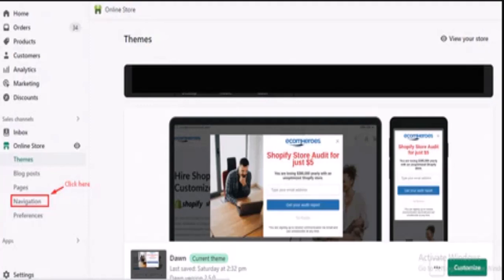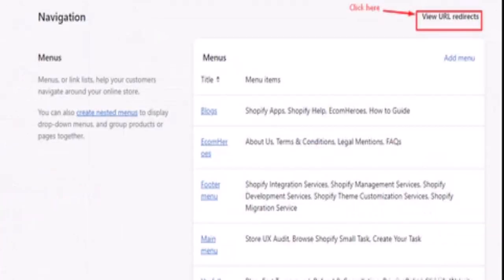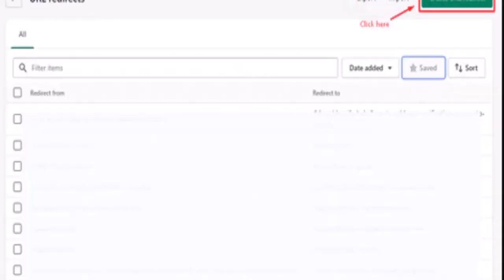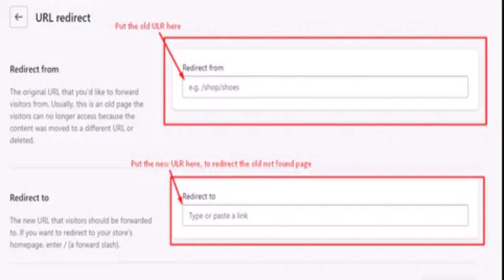How To Fix 404 Page Not Found Error In Shopify (Quick & Easy) !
The '404 Page Not Found' error in Shopify is a common issue encountered by online store owners and visitors. This error indicates that the server cannot locate the requested resource, usually due to a broken or outdated link. Additionally, there’s the 'Soft 404' error, which occurs when a webpage returns a status code of 200 (OK) but fails to contain the content the user expected, behaving as though it doesn’t exist. Both errors can disrupt user experience and impact SEO rankings, making it essential to address them promptly. This video provides a step-by-step guide to fixing these issues effectively.

To resolve a 404 error, you can implement URL redirects in your Shopify admin panel. Redirects help point broken links to a new or correct URL, ensuring users can still find the desired content. To do this, log in to your Shopify admin, navigate to 'Online Store,' and then click 'Navigation.' From there, access the 'View URL Redirects' option in the top right-hand corner. Select 'Create URL Redirect,' input the old URL in the first box, and the new URL in the second box. Save the changes to activate the redirect.

It's important to regularly monitor your Shopify store for broken links or 404 errors. Tools like Google Search Console or third-party SEO software can help identify these issues. Fixing these errors not only improves user experience but also positively impacts your store’s SEO ranking by ensuring search engines can properly crawl and index your pages.

For soft 404 errors, you’ll need to review the content of the page in question. Ensure it provides meaningful information or matches the user's intent. If necessary, update the content or create a proper 404 error page that guides users back to relevant areas of your website.

Timestamps:
0:00 Introduction
0:02 Overview of 404 Page Not Found Error
0:20 Explanation of 404 and Soft 404 Errors
0:41 Solution 1: Implementing URL Redirects in Shopify
1:16 Step-by-Step Guide to URL Redirects
1:37 Importance of Monitoring and Fixing Errors
1:50 Conclusion